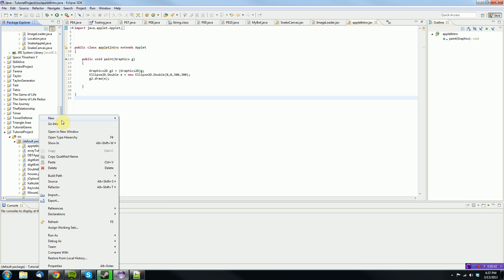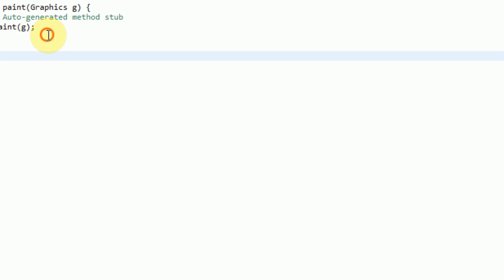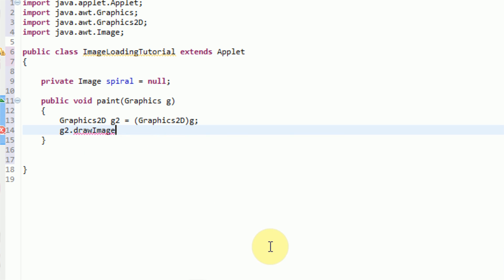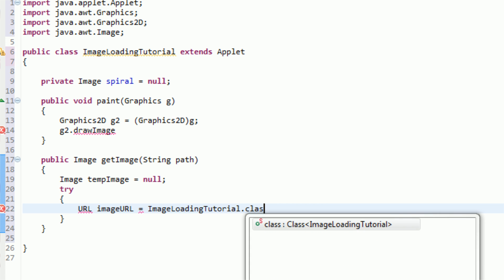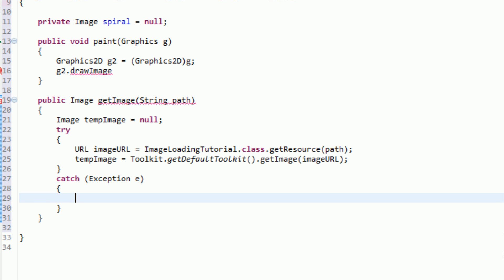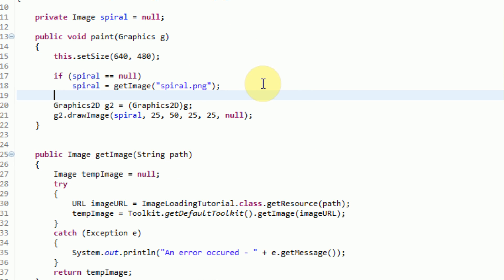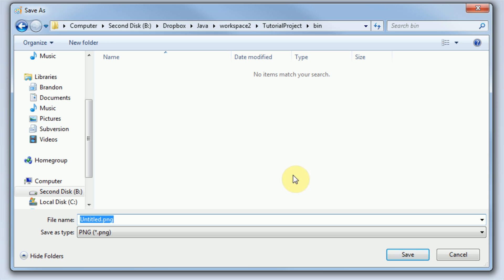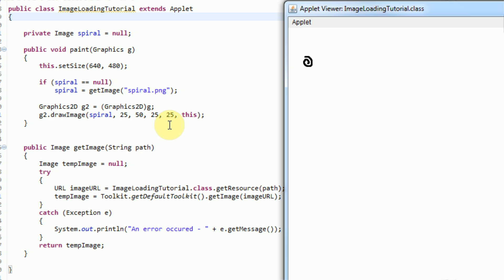Learning Java: Part 25: Loading and Displaying Images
In this tutorial I will be using the Image class to demonstrate how to load an image from the filesystem and display it in a canvas or applet. This tutorial also applies to JFrames!

Hopefully this helps with all your endeavors!